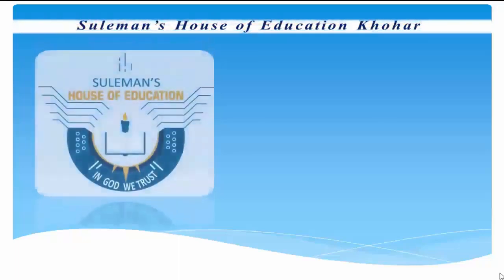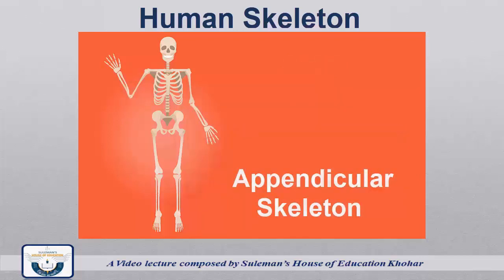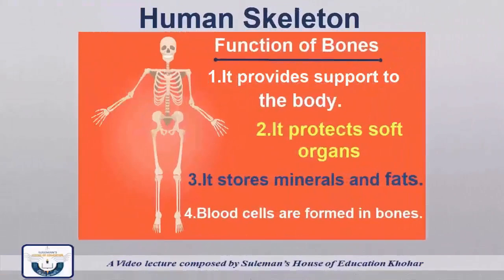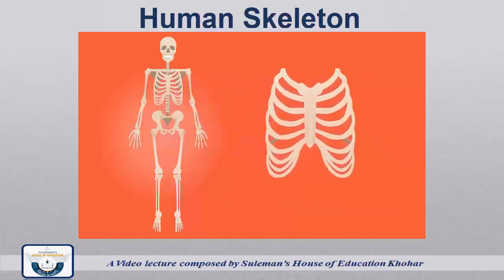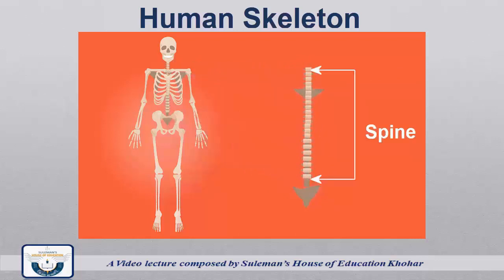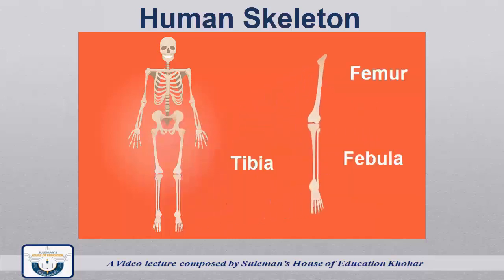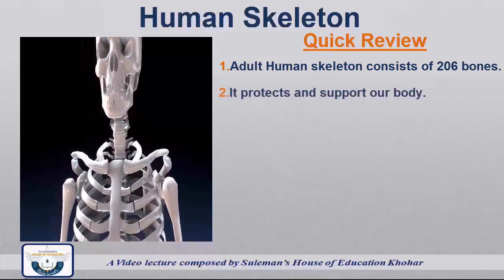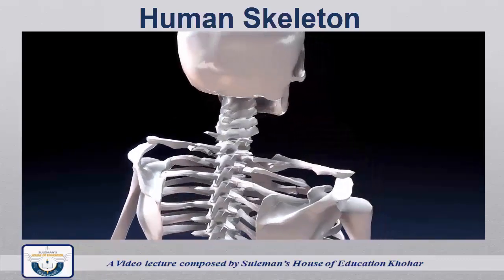Basics of Human Skeleton , division of skeleton, types and functions of bones in the human body.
This video explains basics of Human skeleton in detail. which is elaborated with the help of audio visuals aids. How a skeleton is formed and its classification and functions of bones are explained briefly.

Bones are shown in perfect anatomic position and names are mentioned to make it more easy for students's learning.

Human skeleton can be visualized by exposing it with X-Rays,
An adult human skeleton consists of 206 bones.
It can be grouped into 2 as follows.
1. Axial Skeleton 2. Appendicular Skeleton
Axial Skeleton:
Axial Skeleton is basically center of skeleton and includes bones of
1. Skull.
2. Sternum
3.Spine
4.Ribs.

Appendicular skeleton:
Appendicular skeleton includes upper and lower limbs outside the axial skeleton.

Bones perform 4 main functions in our body
 Functions of Bones:
1. It provides support to the body.
2. It protects soft organs.
3. It stores minerals and fats.
4. Blood cells are formed in the bones.

Bones can be classified in these 3 categories
Long bones
1. Femur 2. Hummers 3. Radius. 4. Ulna

Flat Bones
1. Skull 2. Ribs 3. Sternum

Irregular bones.
1.Vertebrae bone 2.Pelvic bone

Sternum Is a flat bone which is 7 cm long, located in the median part of chest wall.

Skull Is composed of 22 bones, 8 cranial, 14 facial

 Humerus Is a long bone and it forms upper arm.
Radius and ulna, forms forearm.
Femur and fibula, forms bones of leg.
Pelvic Bone, Pelvis is a part of body is surrounded by the pelvic bones and vertebral column.

 Quick Review
1. Human skeleton consist over 206 bones
2. It protects and supports our body
3. Two main divisions of skeleton are
i. Axial Skeleton  ii. Appendicular skeleton
4. Skull has 22 bones.
5. Sternum is median part of chest wall
6. Upper limb bones are radius, ulna, humerus
7. Lower limb bones are femur, fibula

Our school students can login and watch these videos on their portal also